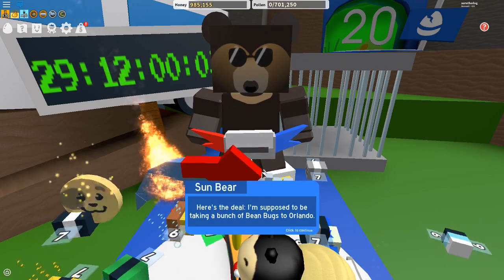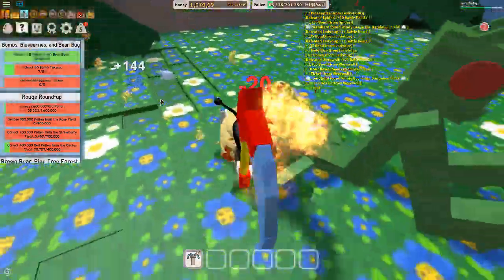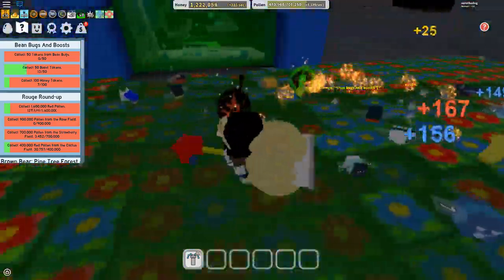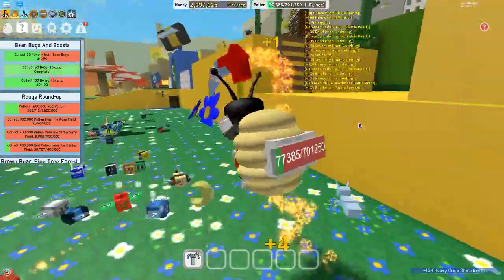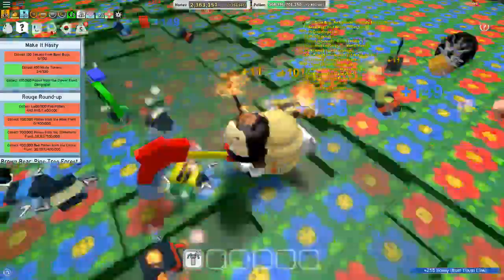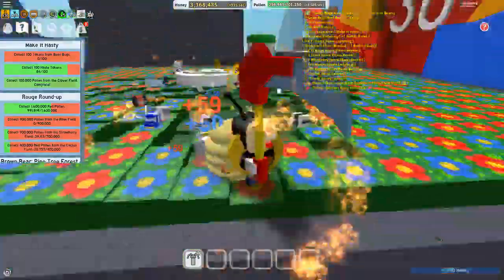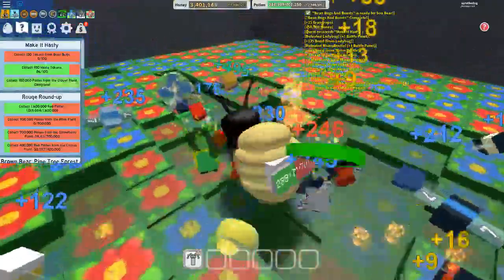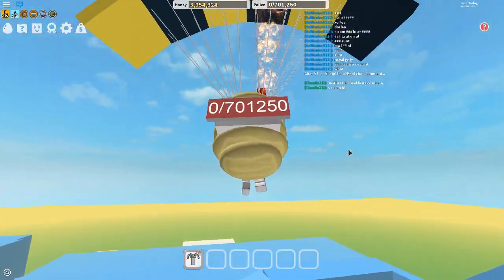Bean Bug Buckaroos and Secret Map Location? (bee swarm simulator)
in todays video we do sun bear quests 1-3 and show you a secret room which could possibly be  where the rest of the zones will be since its such a big area